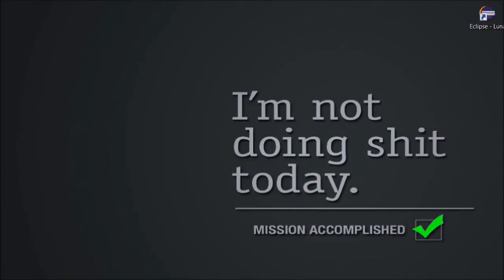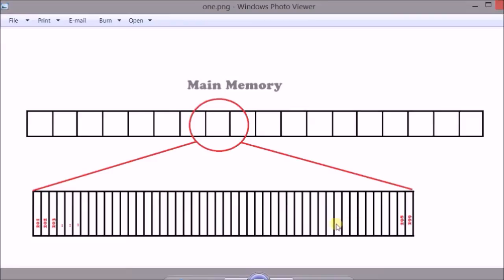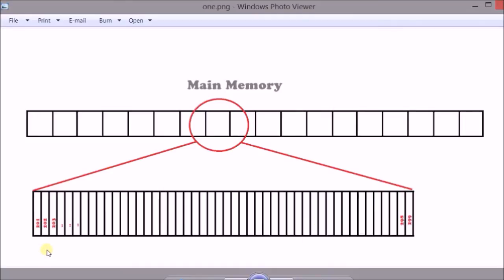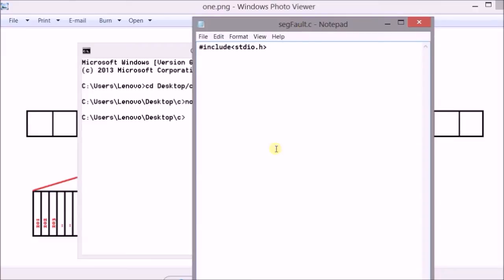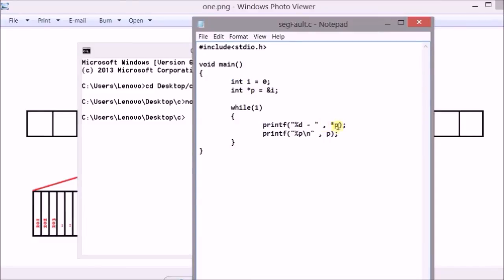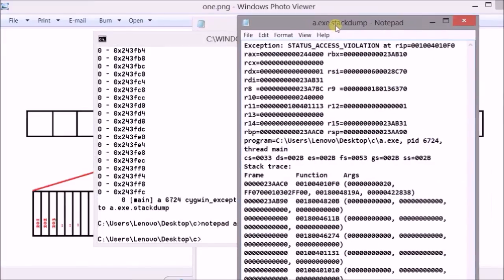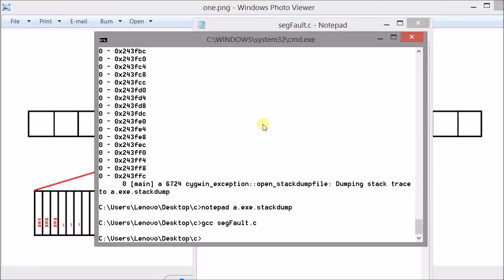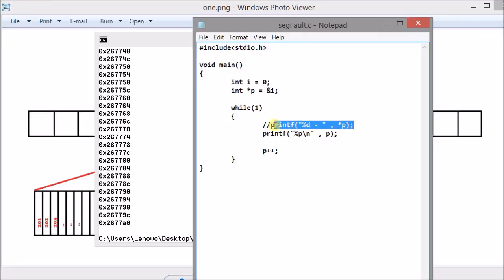Segmentation Fault Explained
video description of segmentation fault and demonstration of showing it in c language